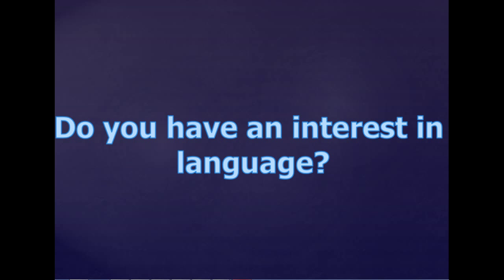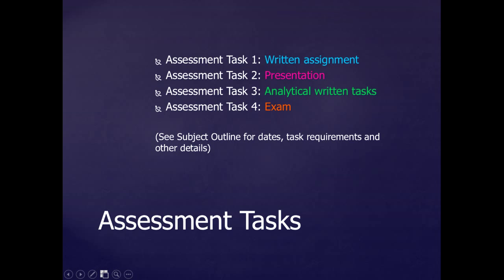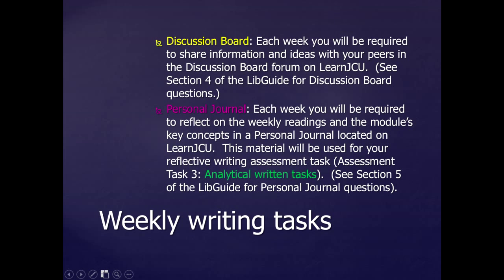What is language?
This is Week 1 of the subject Foundations in Language and Literacy Education at James Cook University, Cairns.

Please leave me some feedback about the video and add any comments and suggestions in the comments area below. You will need a Google+ account to comment. It is easy, just make a gmail account and then you will automatically have a Google+ account.